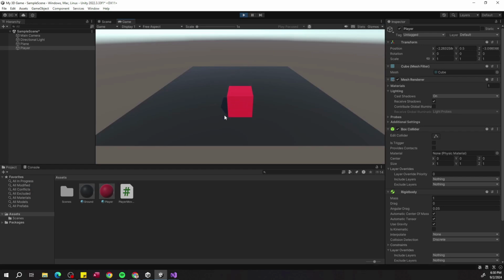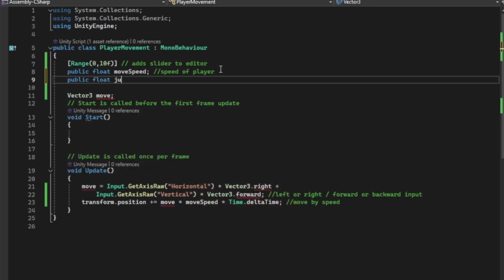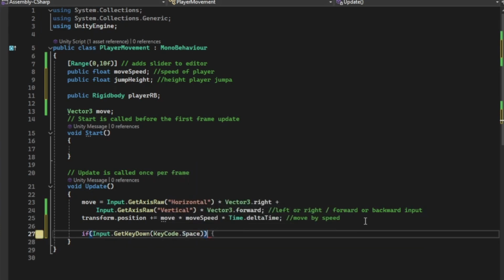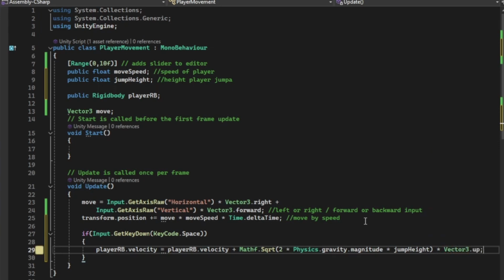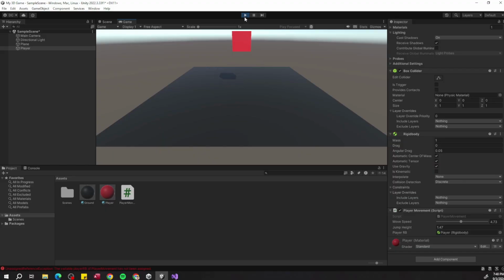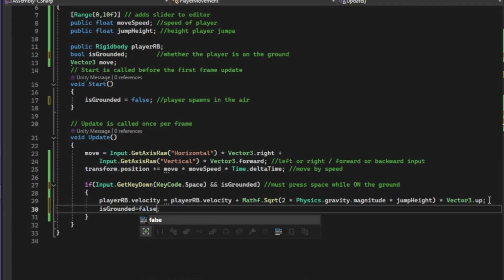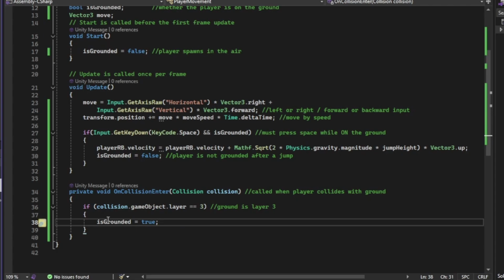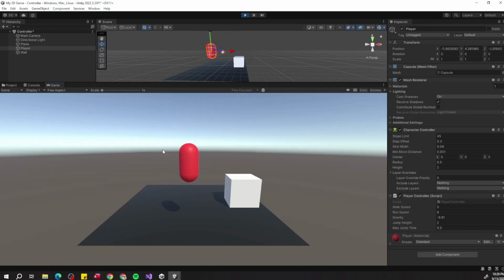Unity 3D Tutorial For Beginners - Part 3 Adding a Jump Mechanic